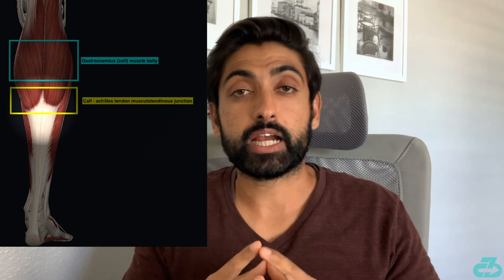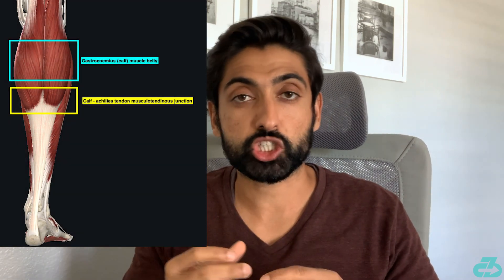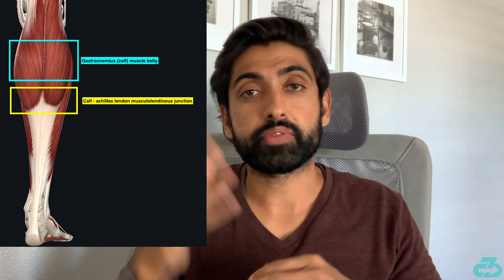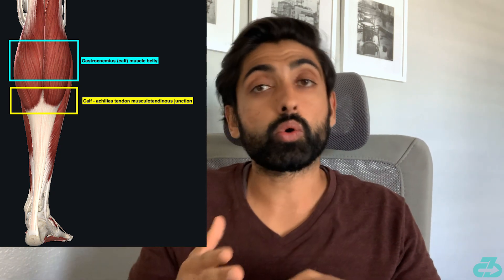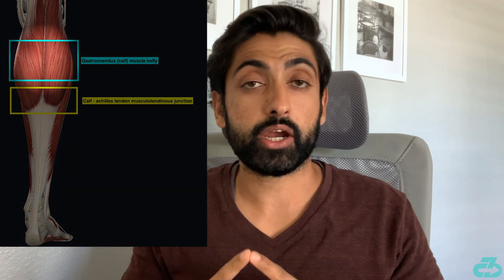Trent Alexander Arnold injury analysis (right calf) | Expert explains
Sport med expert Dr. Raj, DPT analyzes Liverpool and England international right back Trent Alexander Arnold injury to his right calf, including the potential severity and return timeline, why the injury doesn’t come as a surprise, current concerns over player safety, and reinjury risks for TAA moving forward | Trent Alexander Arnold injury analysis (right calf) | Expert explains | Expert injury analysis

For reference, I’m a DPT (Doctor of Physio), sports scientist, researcher, football (soccer) coach, mindfulness enthusiast and owner of 3CB Performance —providing sports medicine, performance, and mindfulness services online and in-person at clinics in West LA and Valencia, CA.

Here’s a table of contents, header (sub headers):
- 0:00 Intro
- 0:06 What happened
- 0:15 Return timeline & injury type
- 0:55 Why the injury isn’t a surprise, sadly
- 1:20 Player safety concerns
- 1:52 Impetus for Klopp to rotate?
- 2:07 Mitigating reinjury risk
- 2:21 Outro